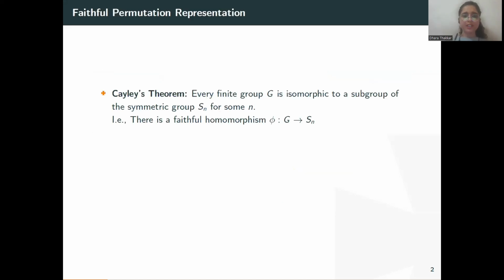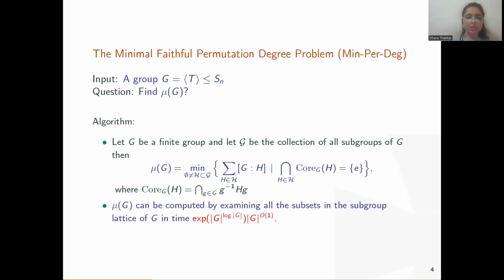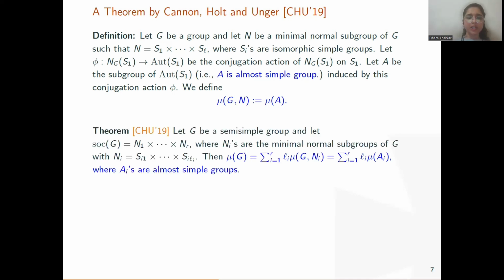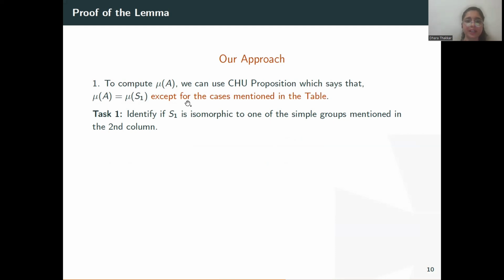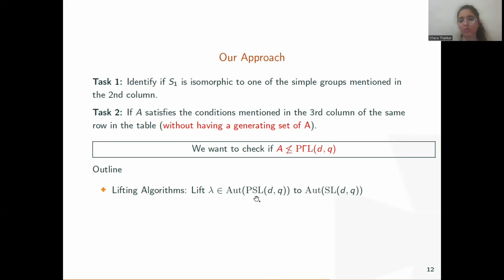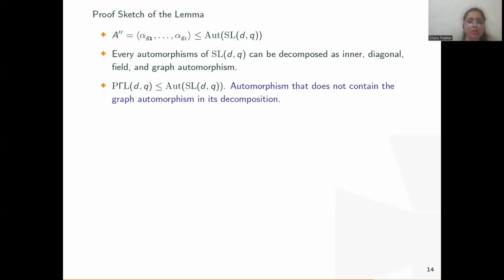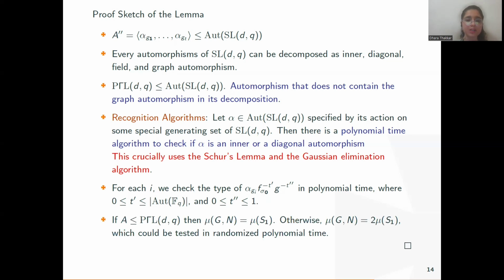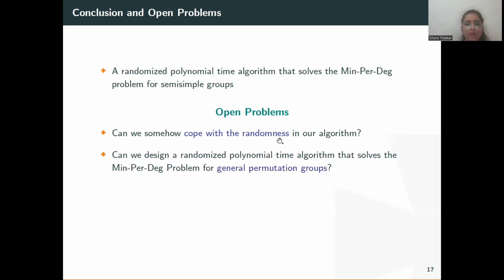STOC24 2 B 3 The Minimal Faithful Permutation Degree of Groups without Abelian Normal Subgroups